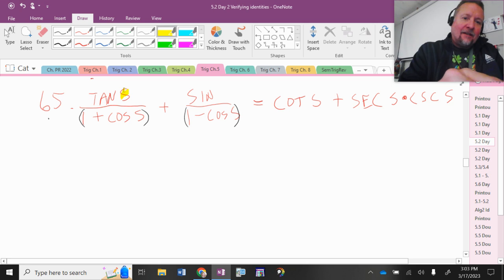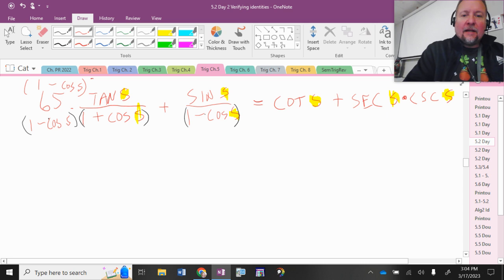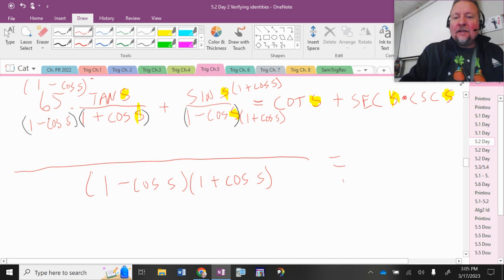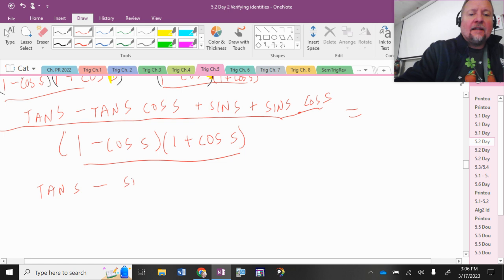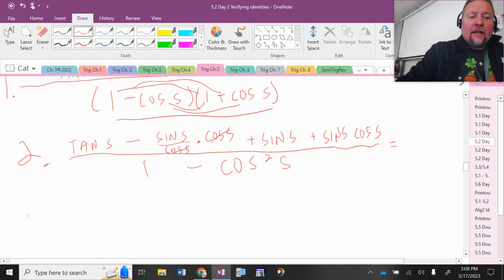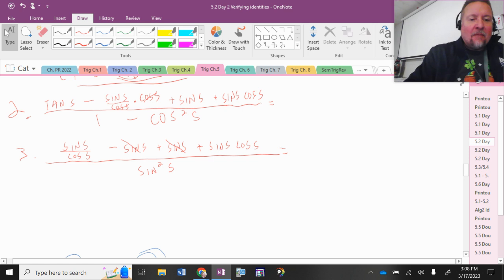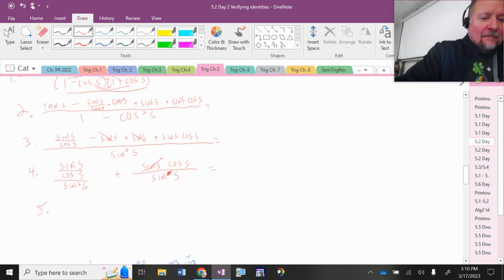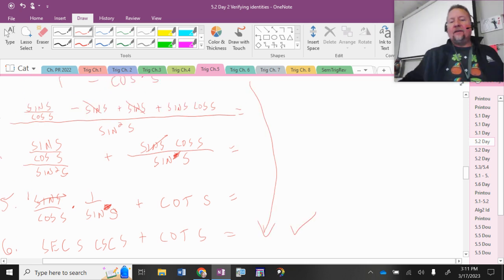Untitled: Mar 17, 2023 3:11 PM